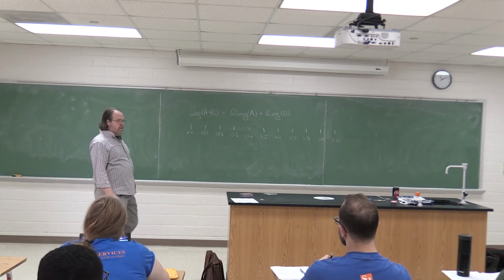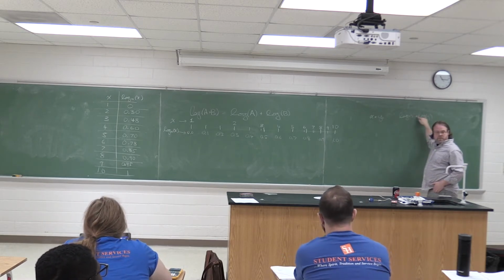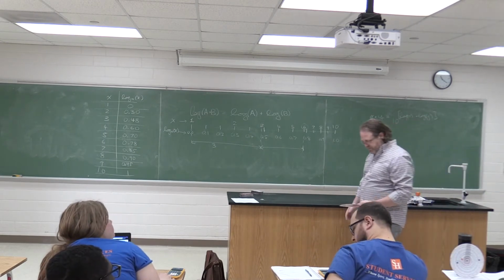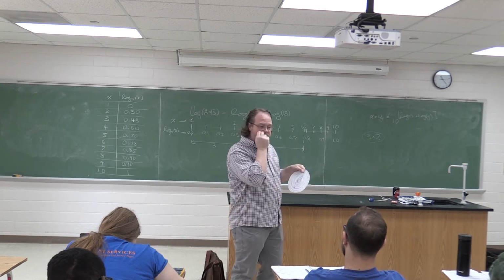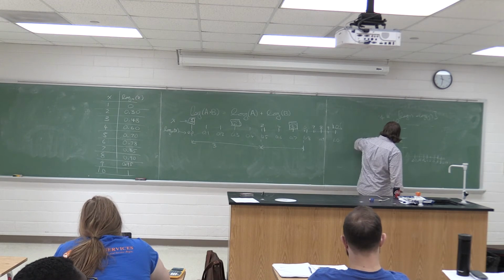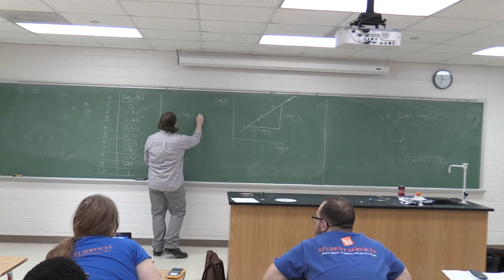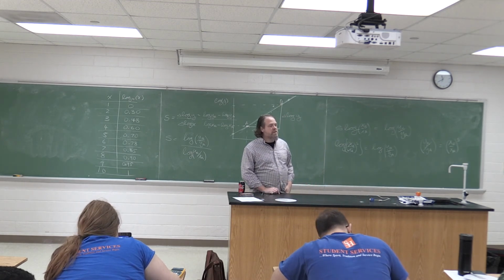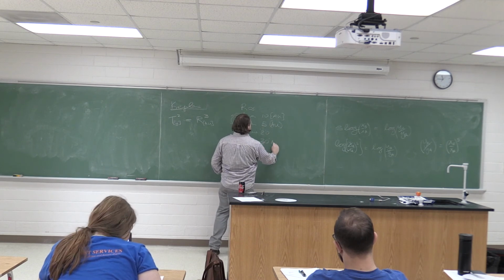Spring 19 - Lecture 24 - Logarithmic manipulation/ Slide rule lesson